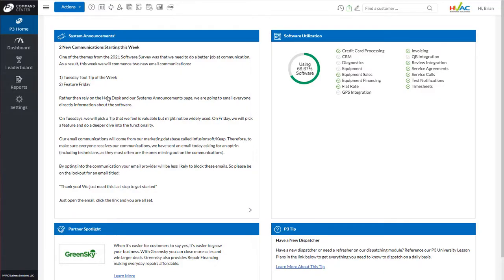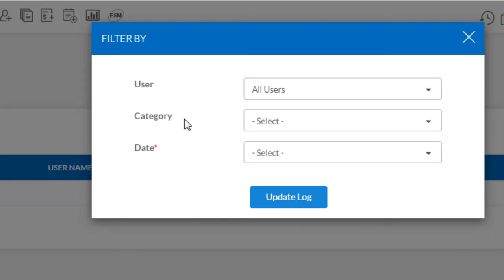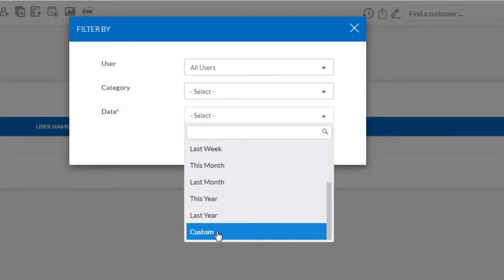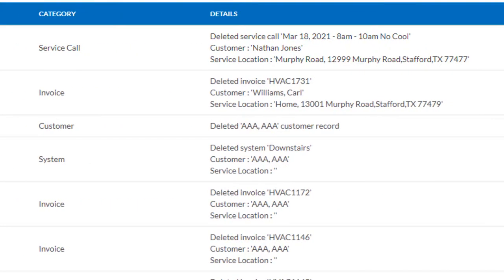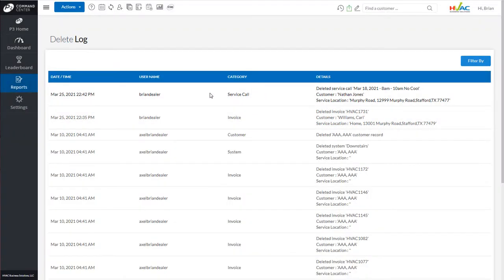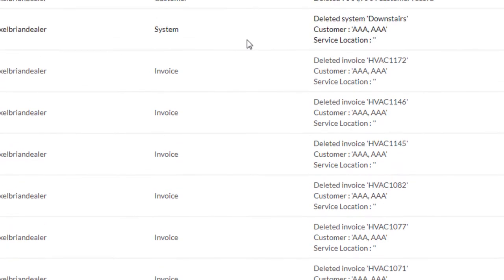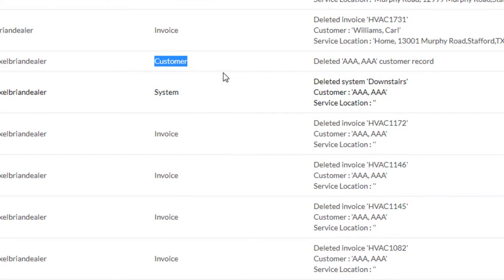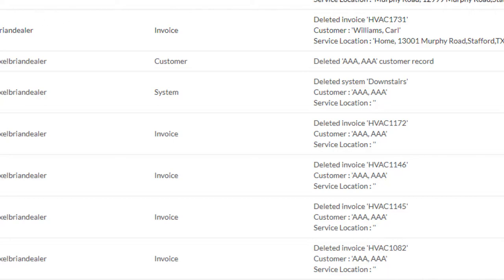Tuesday Tool Tip - Delete Log Report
Everyday is busy.  In fact, let's face it, most days are chaos.  This is where you must be able to trust your HVAC Software.

It is very easy to lose track of key information and in the heat of flying through the software, to accidentally delete something.  Sometimes we move so fast we don't realize what we have done and often times the finger is pointed at your HVAC Software.

No worries, it is a natural feeling.  To ease this concern and to provide the visibility you need, P3 HVAC Software has a very valuable Delete Log Report.